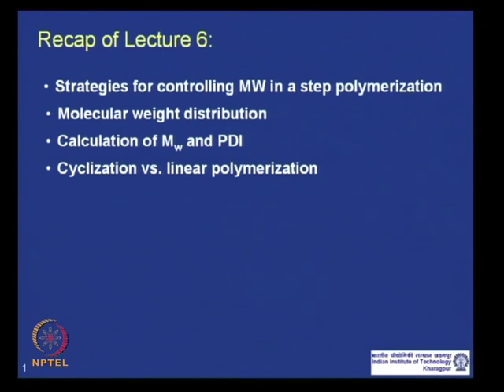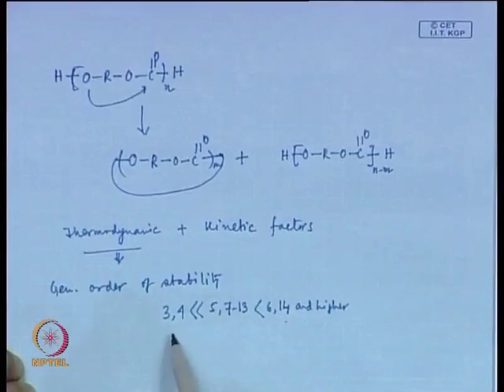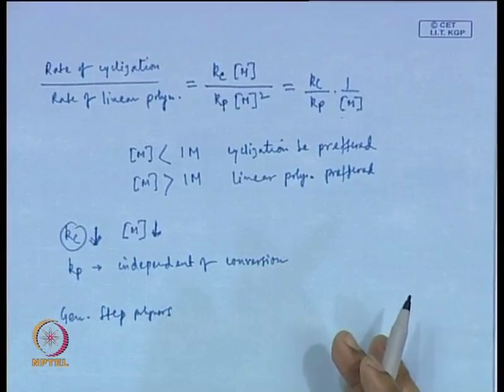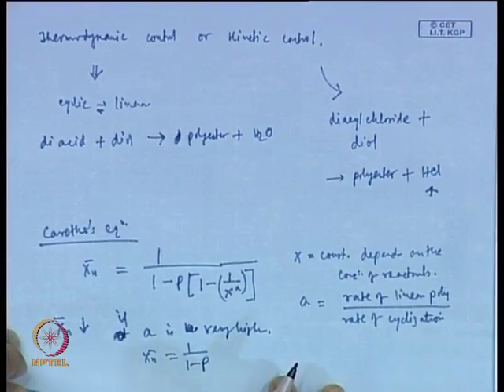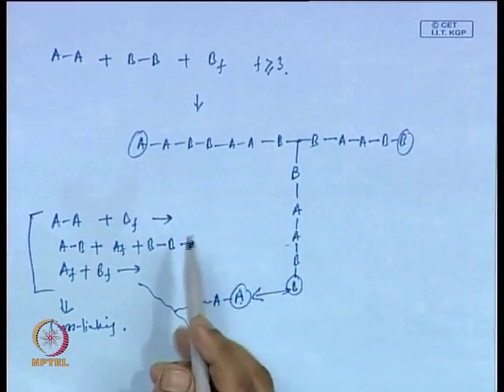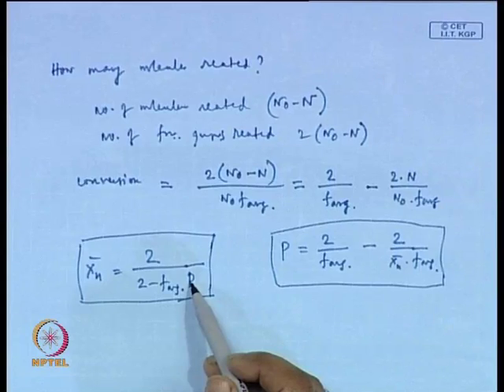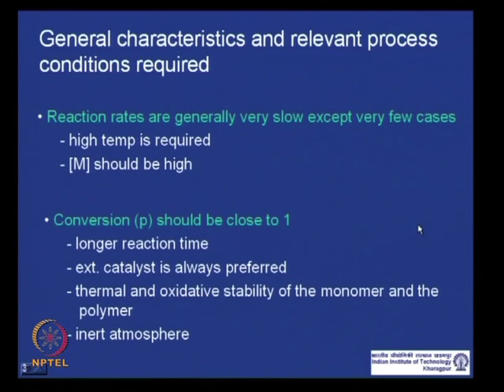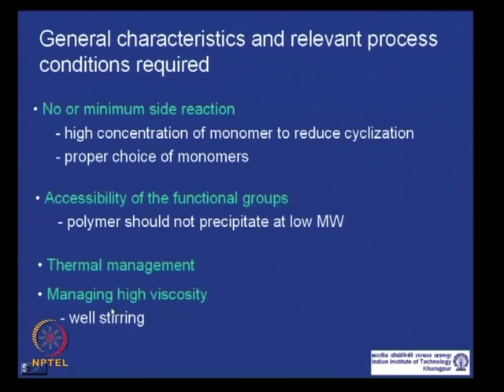Mod-01 Lec-07 Step - growth Polymerization ( Contd. )